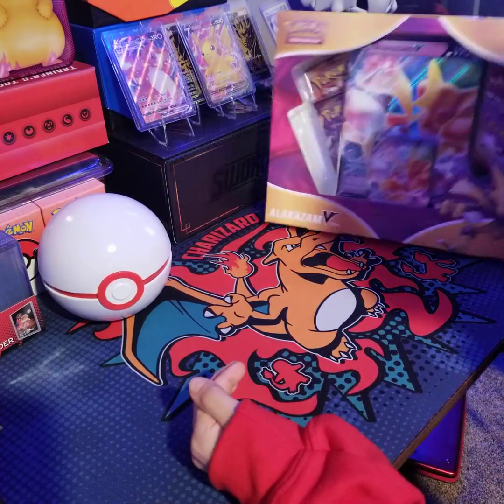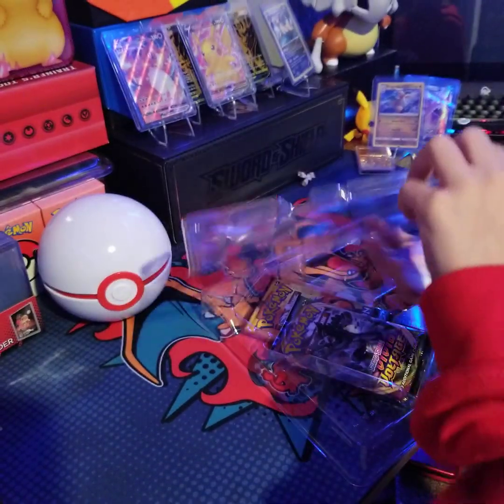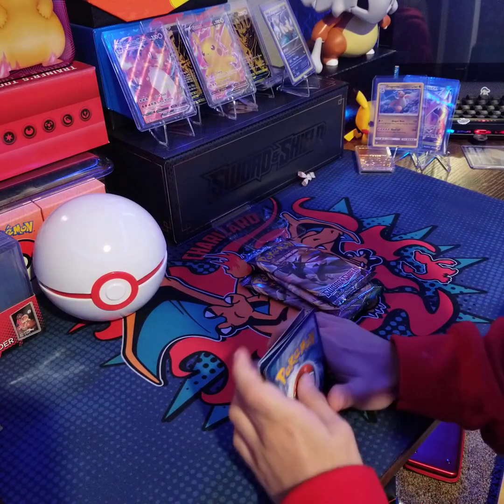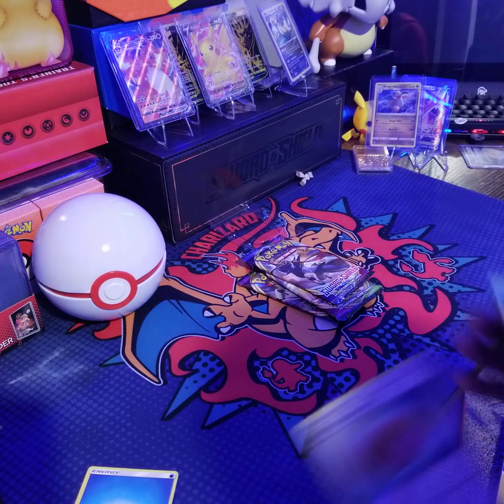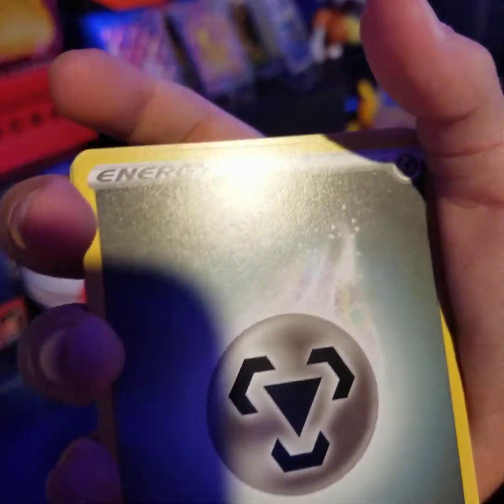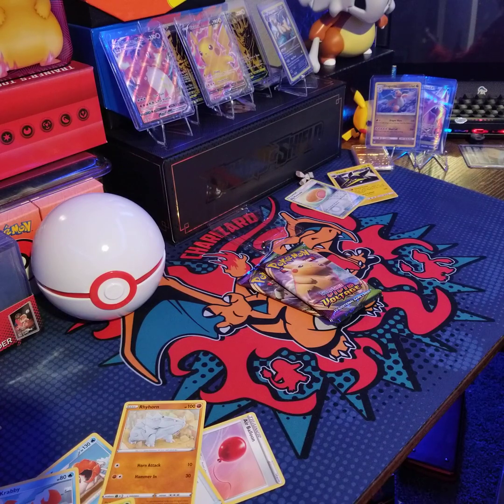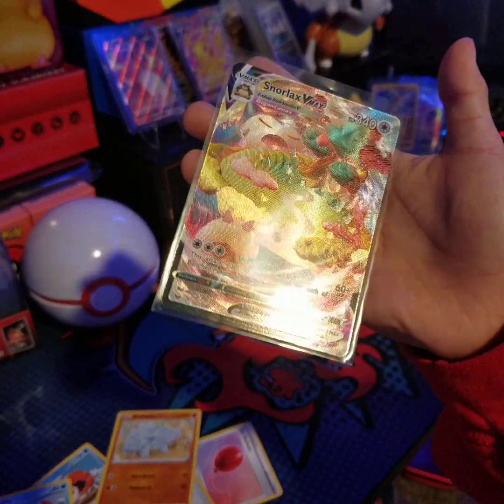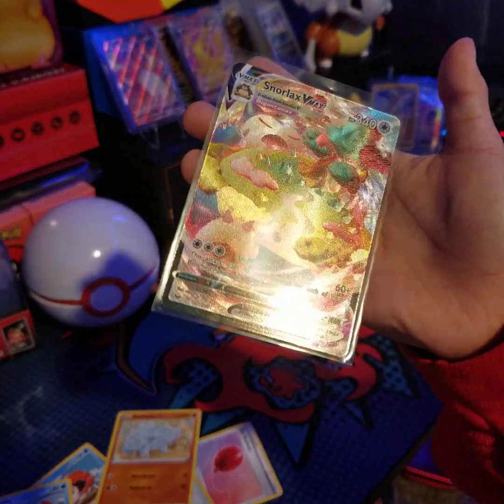February 20, 2021